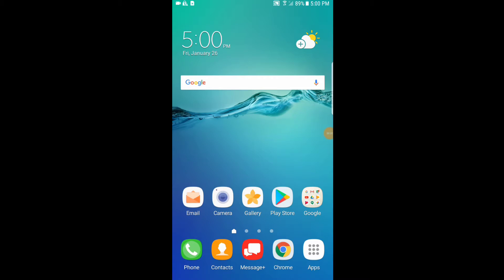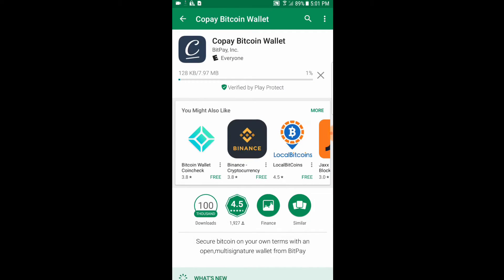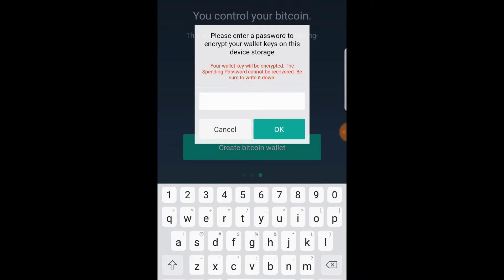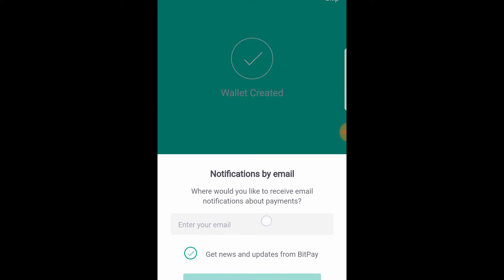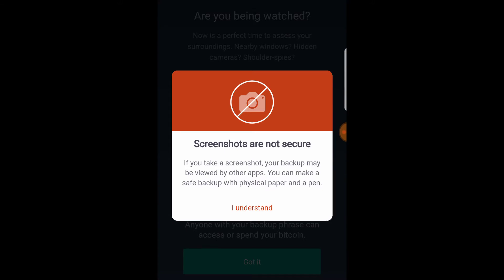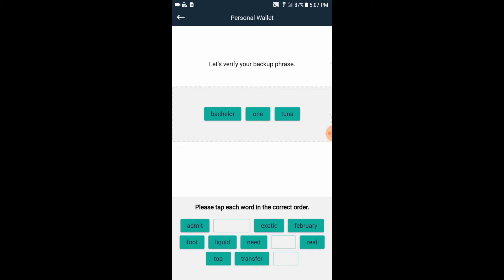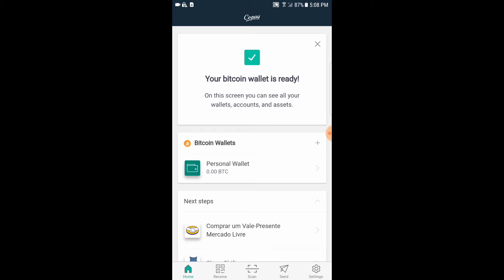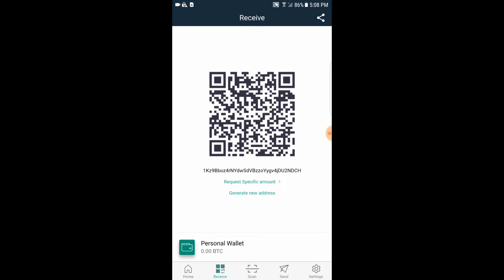Beginner Guide: Bitcoin Wallet Setup & Bitcoin ATM Purchase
This is a beginner's guide on how to setup your first bitcoin wallet on your mobile device, then make a purchase at a bitcoin ATM.

After watching this guide, you should be more than ready to make your first bitcoin purchase.

We recommend using a different wallet once you are more proficient with bitcoin, but for beginners, we will start with the Copay Wallet by Bitpay Inc.